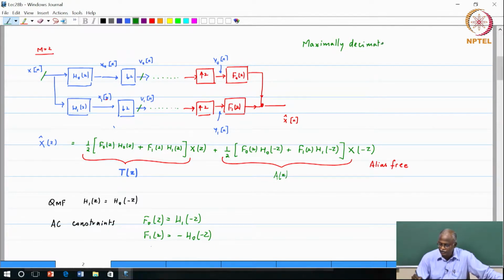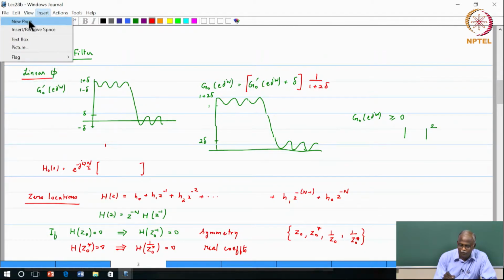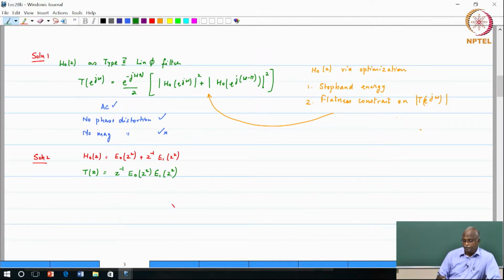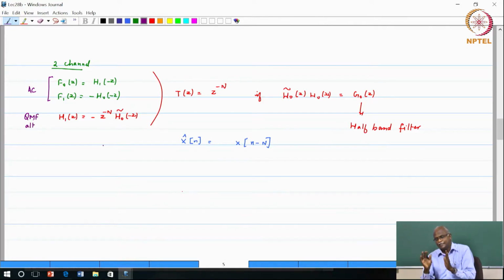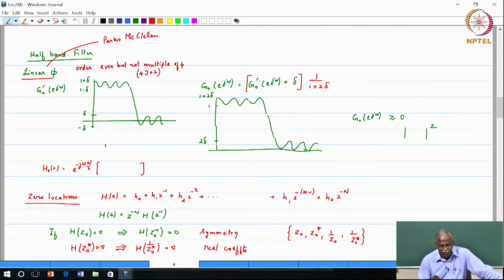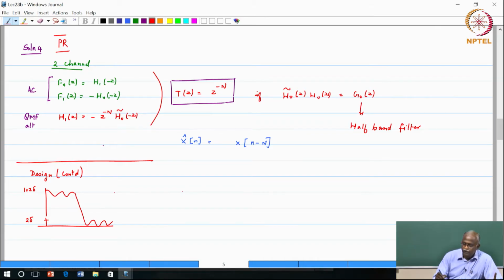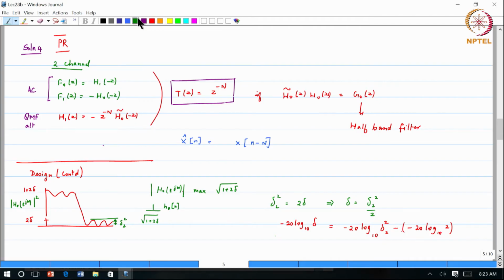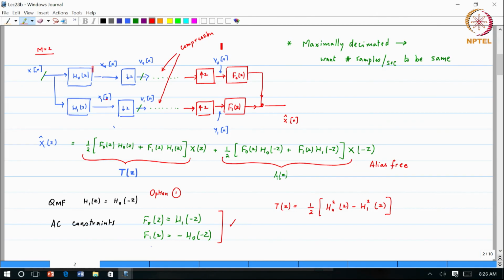First part name : Perfect Reconstruction Final Overview. Second part name : ...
Title: First part name : Perfect Reconstruction Final Overview. Second part name : Introduction to OFDM- Motivation (Part-1)